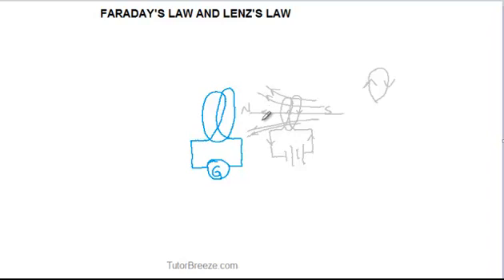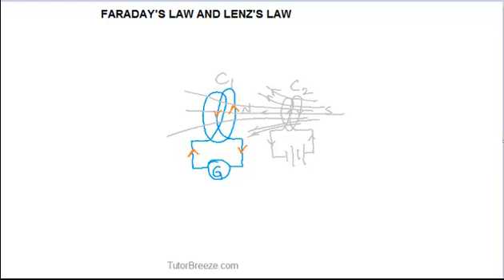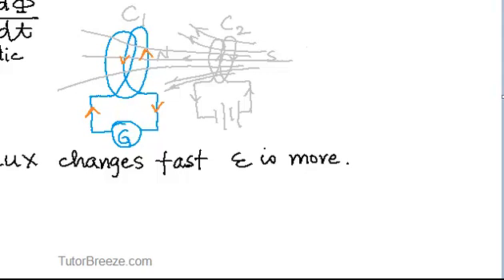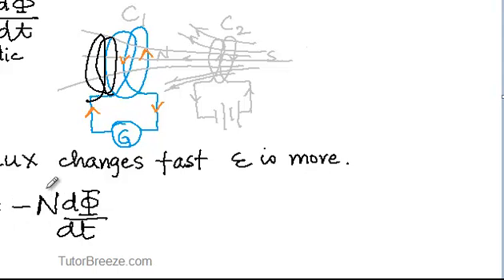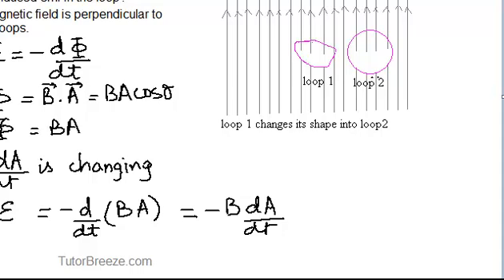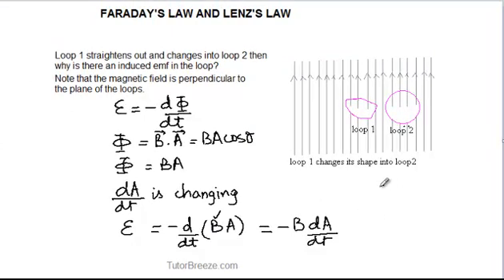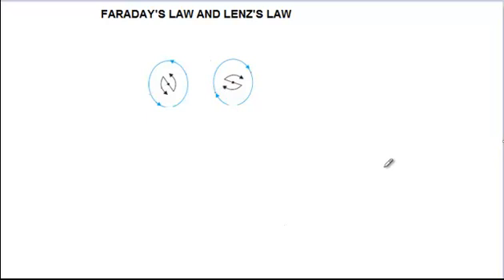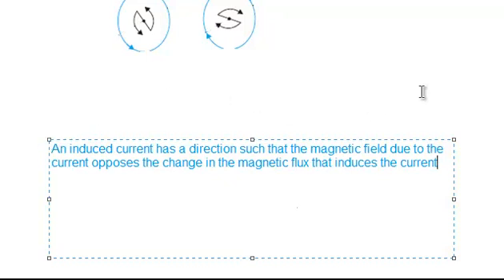Faraday's Law and Lenz's Law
Faraday's Law, Lenz's Law